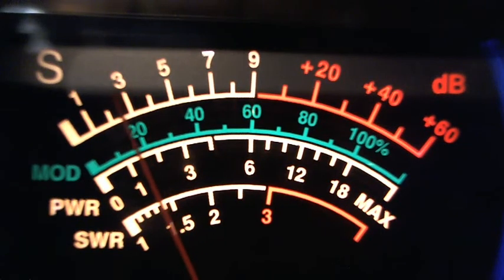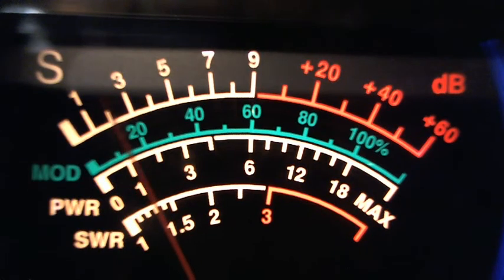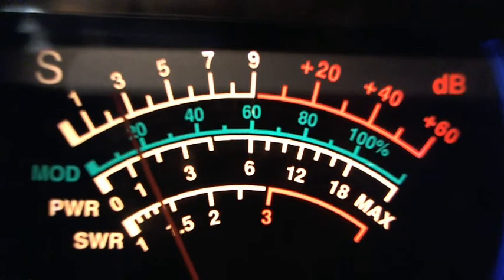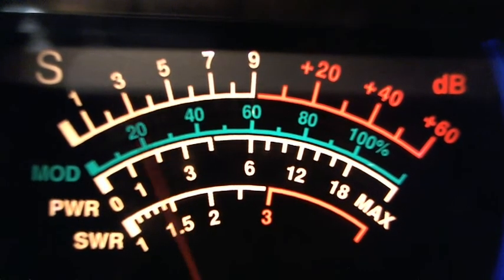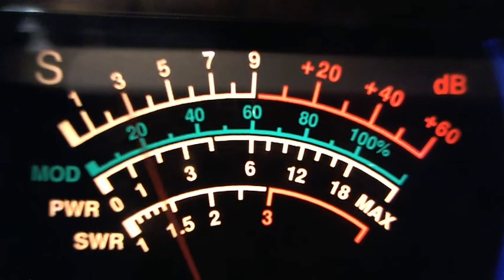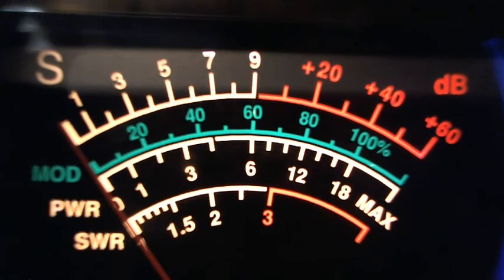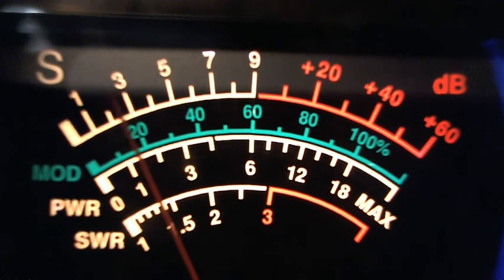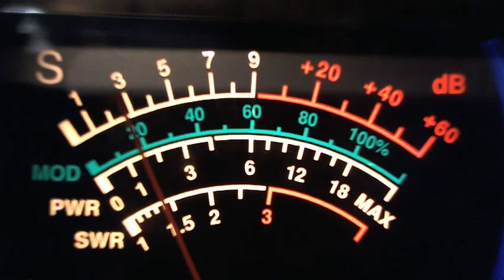Marconi testing his Gain Master vs. Marconi 7x video #1